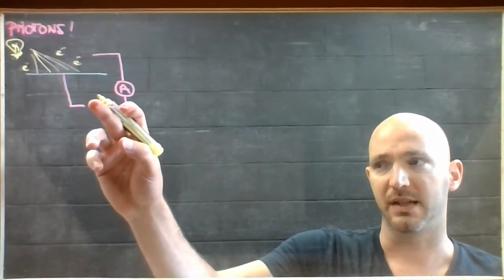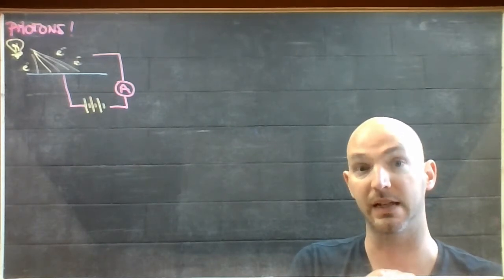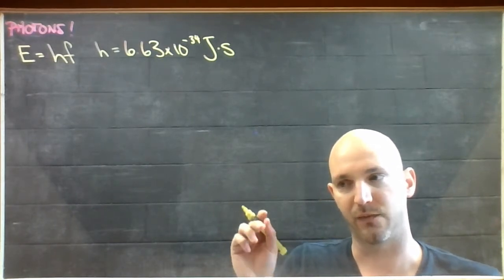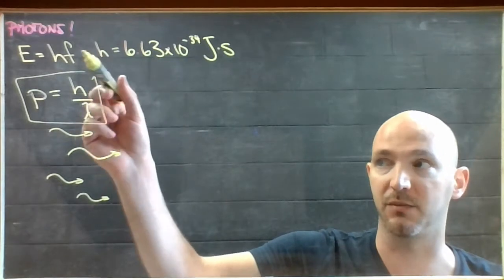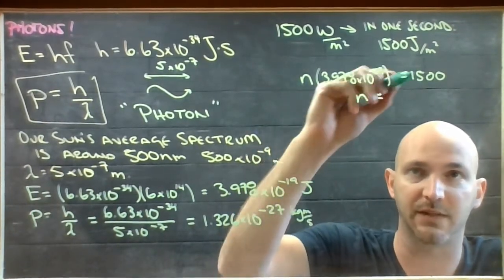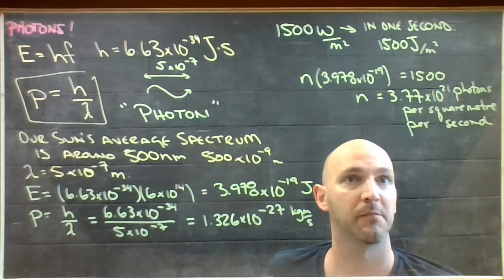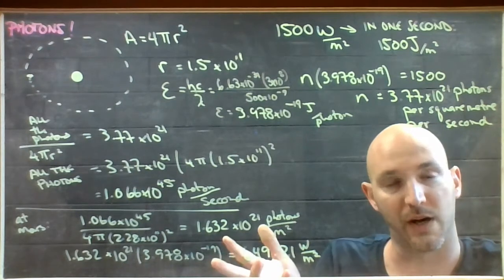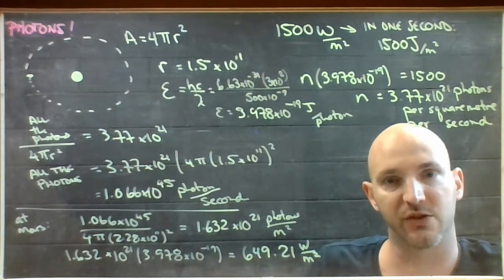Adlib on Photons